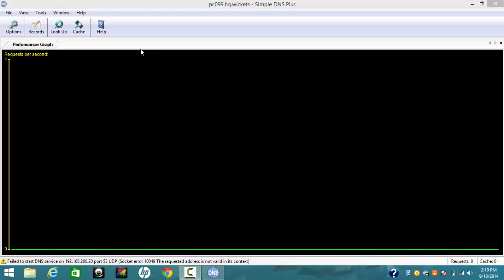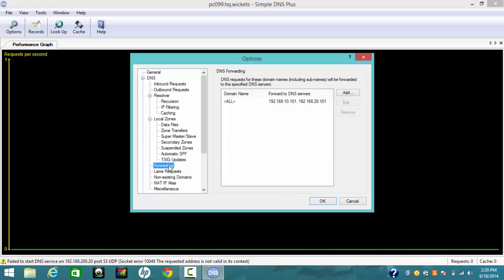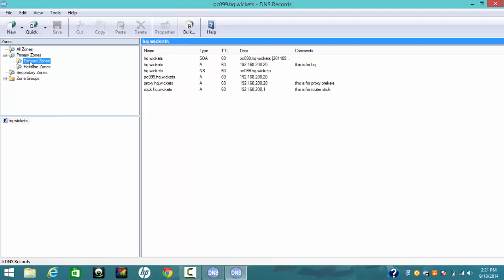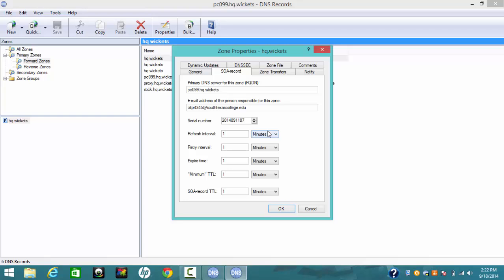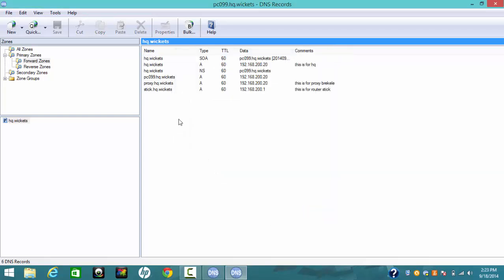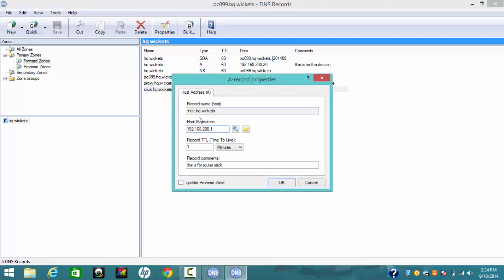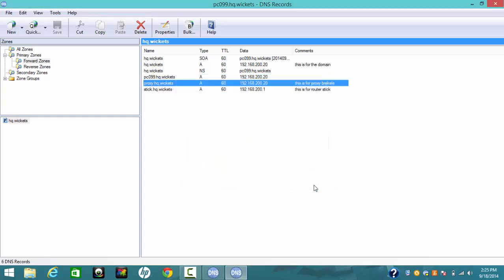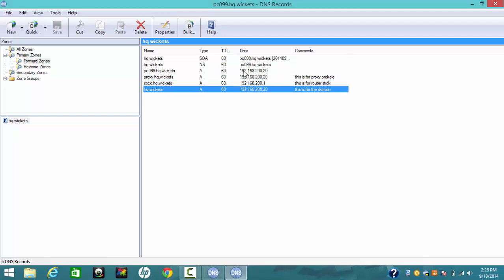dns hq configuration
simple dns plus